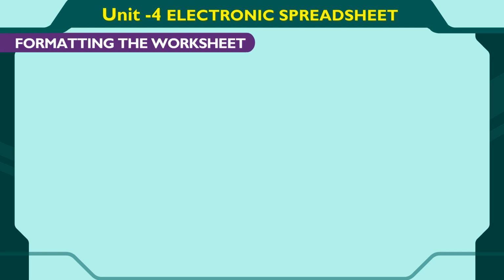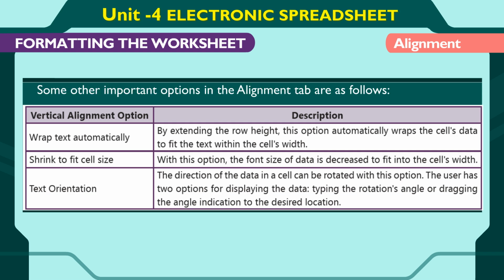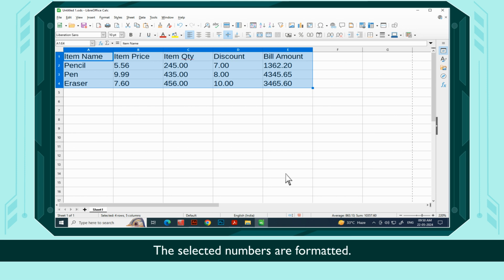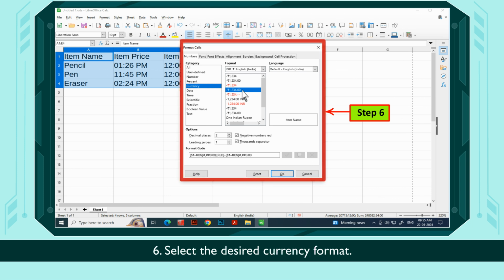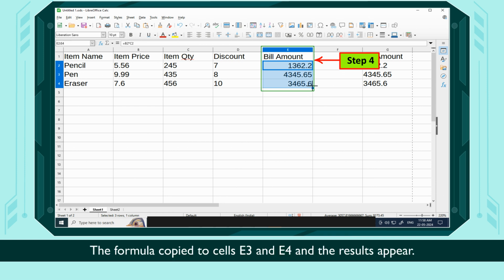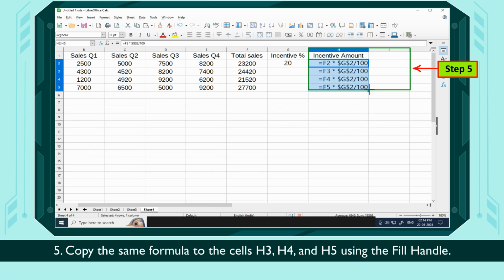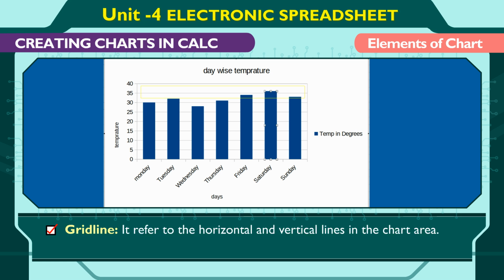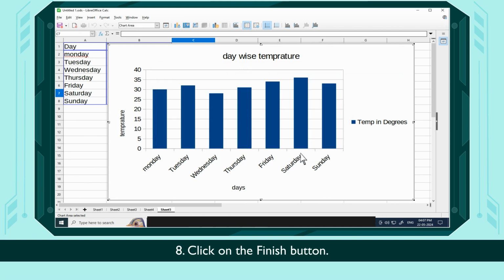Information Technology Book 9 Part - B: Unit 4 - Electronic Spreadsheet Part - 3